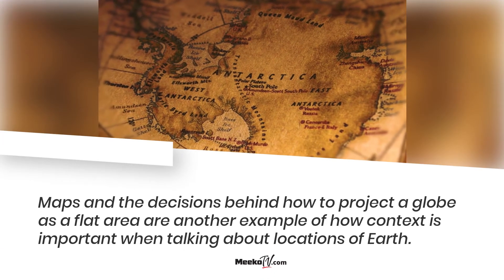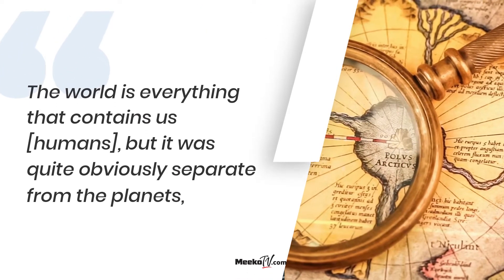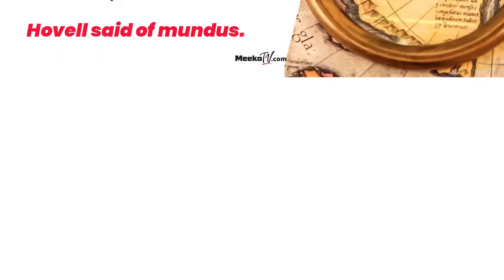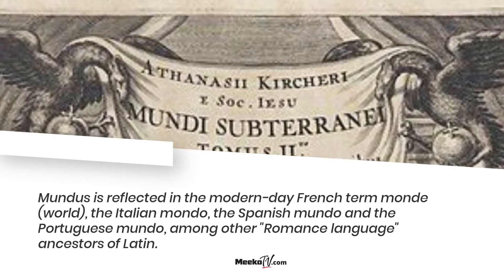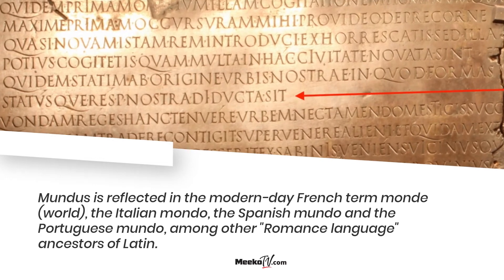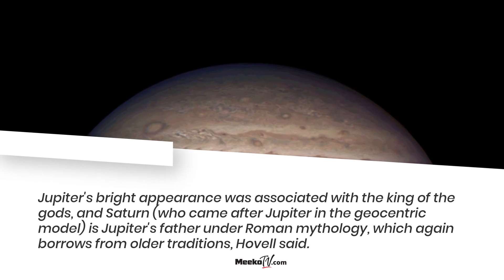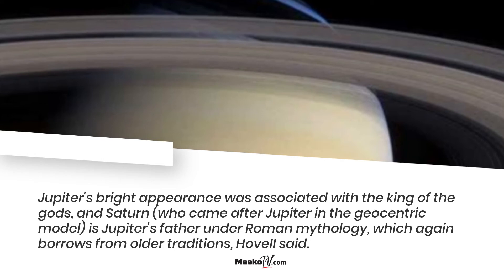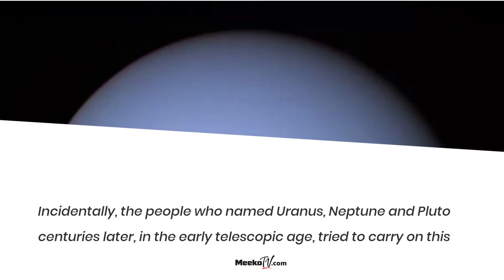How did Earth get its name?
All of the planets, except for Earth, were named after Greek and Roman gods and godesses. The name Earth is an English/German name which simply means the ground. It comes from the Old English words 'eor(th)e' and 'ertha'. In German it is 'erde'.